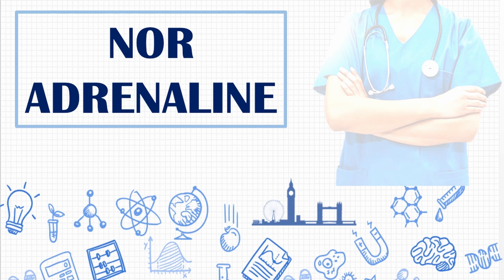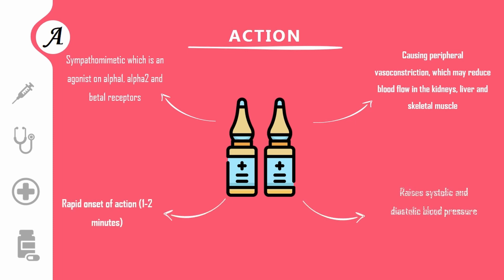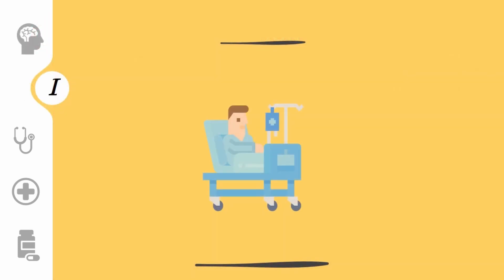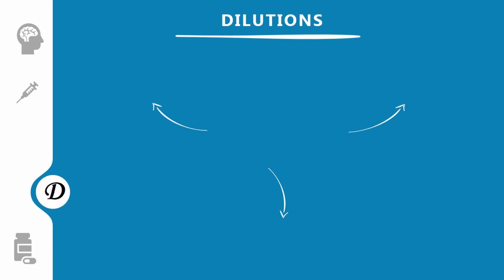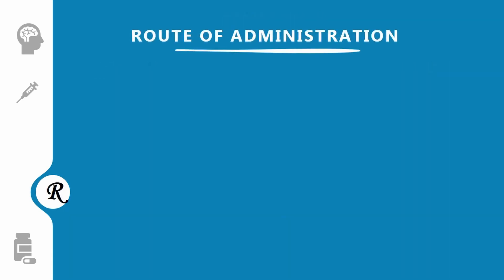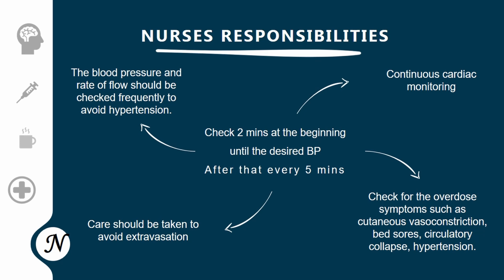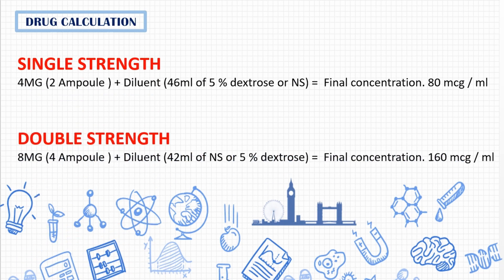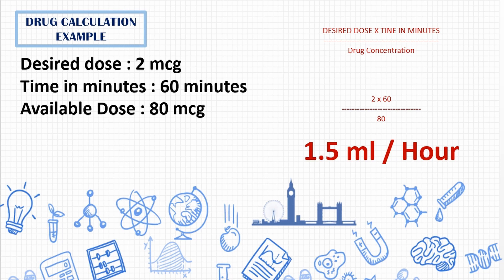NOR ADRENALINE - A NUTSHELL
Norepinephrine is a first-line agent for hypotension that does not respond to fluid therapy and can be a powerful adjunct in managing a critically ill patient. Members of the interprofessional team must be knowledgeable about pharmacokinetics and pharmacodynamics and the indications and contraindications of norepinephrine use so that it can be utilized effectively to manage hypotension that does not respond to volume resuscitation alone. This activity reviews the indications, dosing  and mechanism of action for norepinephrine as a valuable agent in managing hypotension. It highlights the role of the interprofessional team in caring for patients who may benefit from norepinephrine.